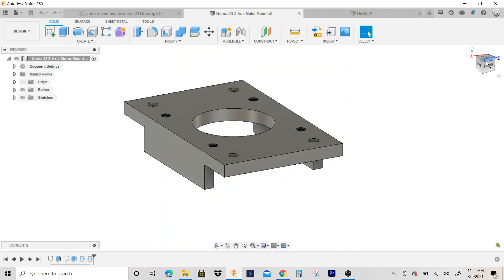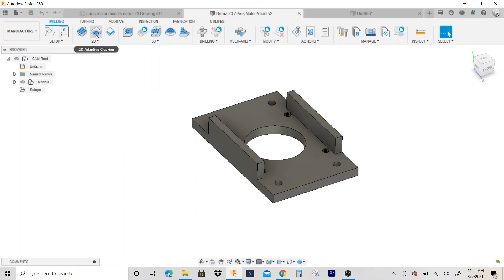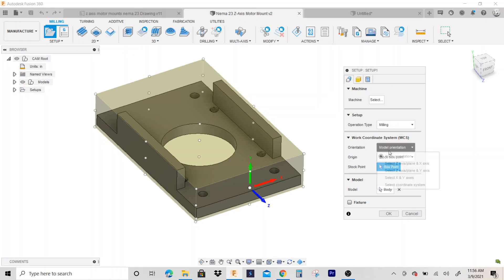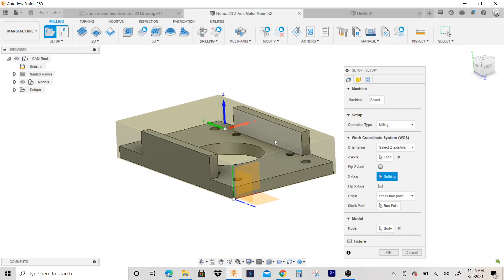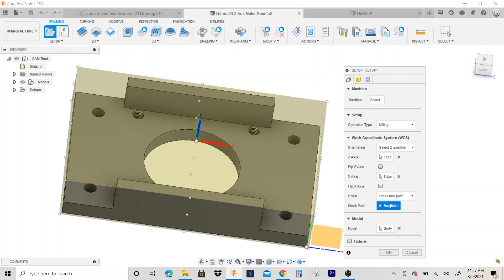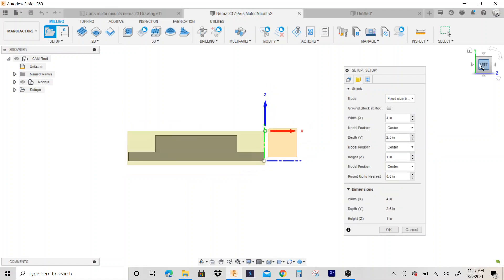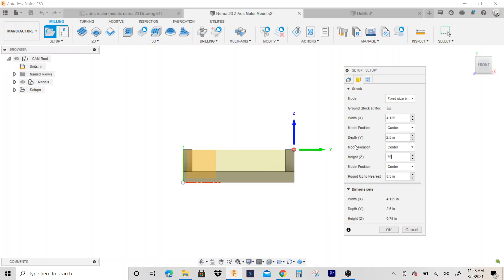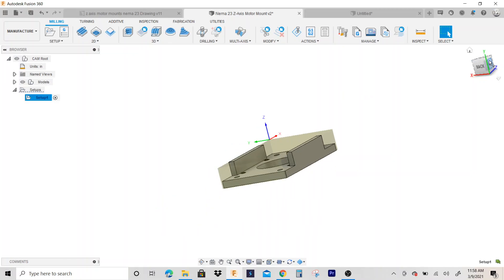Fusion 360 CAM Mill Setup